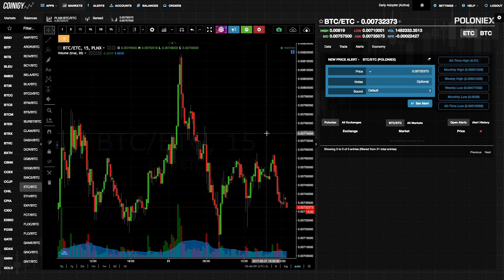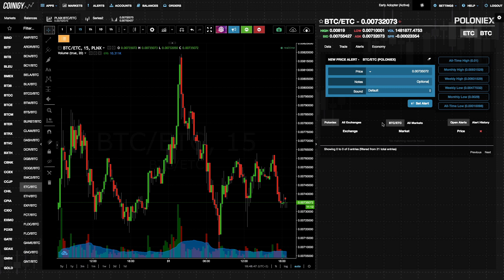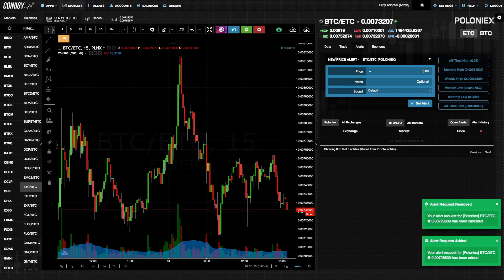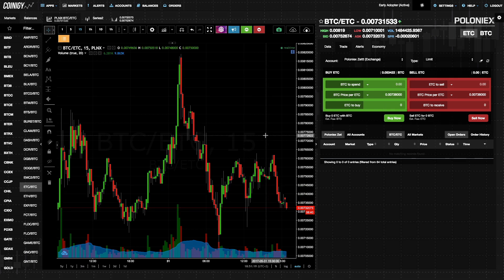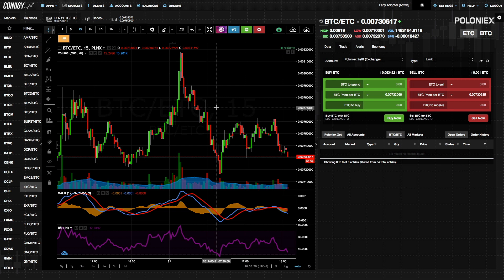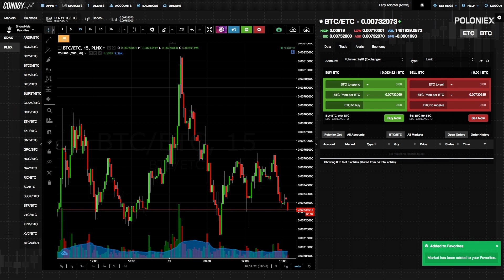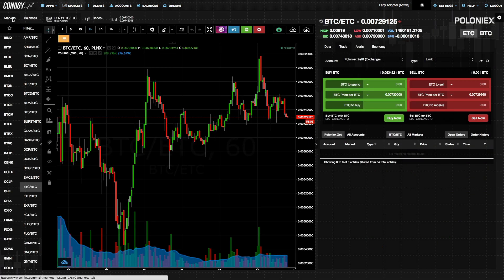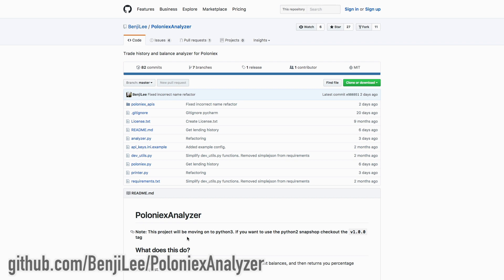Coinigy and Poloniex Tips and Tricks 2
I got more tips and tricks for you! This time we're making your life more efficient and quick so that you can snatch those great entries more easily!

Many thanks to both of these guys for listening to my stupid bug reports and feature requests!